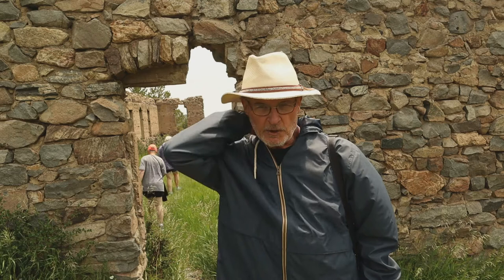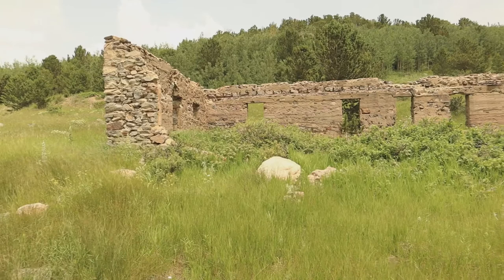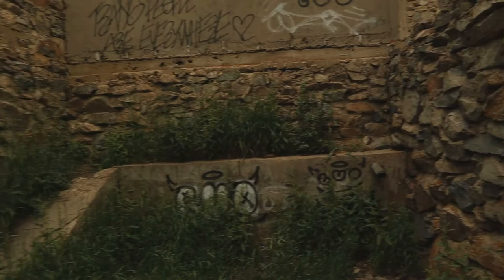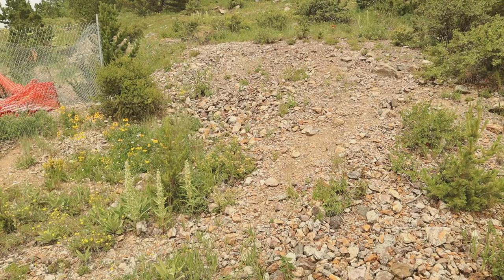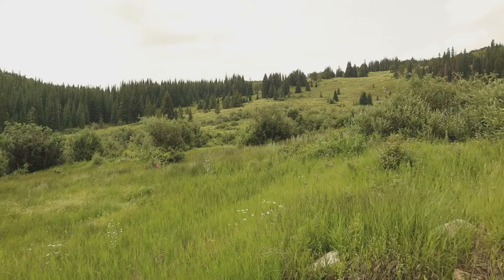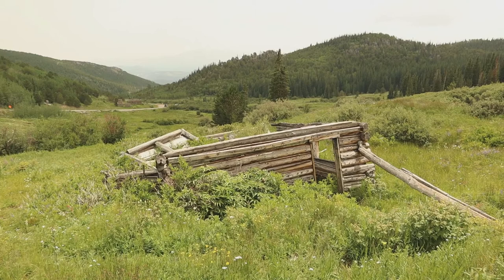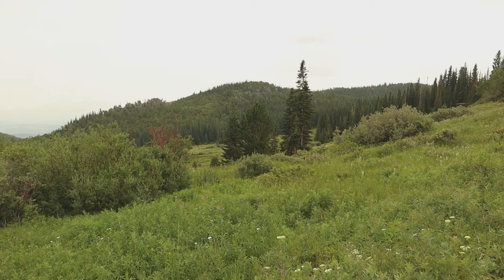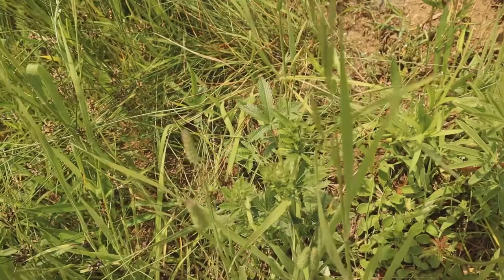CARIBOU, COLORADO A GHOST TOWN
My next video, a trip up Boulder Canyon Road beyond the town of Nederland, Colorado to the site of the Caribou, Colorado ghost town.  Caribou is a former silver mining town dating back its inception during 1861.

According to Wikipedia:  Caribou was established about 1870 to house miners from the Caribou silver mine.   The town had one church, three saloons, a brewery, and its own newspaper, the Caribou Post. The Caribou mine was sold for $3 million in 1871 to Dutch investors, but the new owners found that the best ore had already been removed. The mine struggled until 1876, when controversial Colorado entrepreneurs Jerome B. Chaffee and David Moffat bought the mine, incorporated it, and sold shares in New York.[3] A fire burned down the town in 1879. By the 1920s, Caribou was home to fewer than 50 people. At its peak in 1875, Caribou's population was estimated to be about 3,000 people.

Outro - Blue Creek Trail - Dan Lebowitz

I'm Bruce, from So-California, relocated 10+ years ago to Northern Colorado and now reside in Boulder.

"The Last Nail Presents", is about all things Boulder, Boulder County, Northern Colorado - places to go, things to do, events, history, interesting people and their interests and so forth.

As part of my Journey Through A Lifetime, as a Colorado 'outsider', I plan on telling tales about the "Gold, Diamonds & Rust", of Boulder, Boulder County and Northern Colorado.

I define "Northern Colorado" as the following counties: Boulder, Adams, Apapahoe, Broomfield, Clear Creek, Denver, Gilpin, Jefferson, Larimer, Weld and RMNP.

Come along for the ride with me.